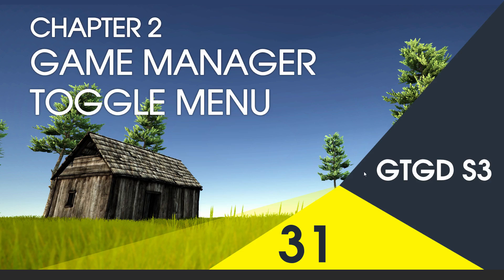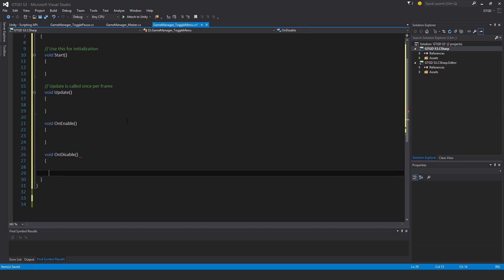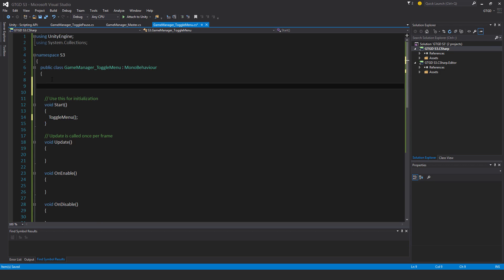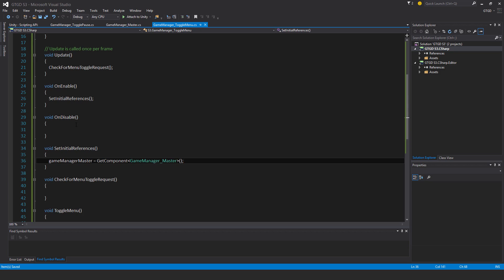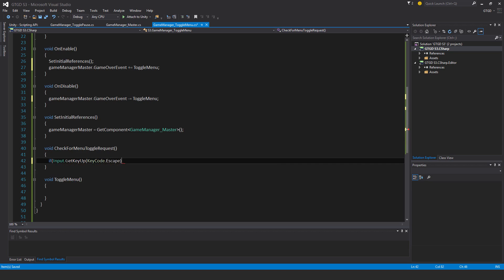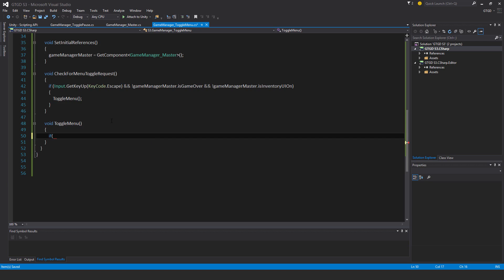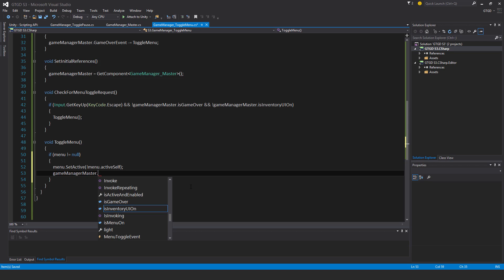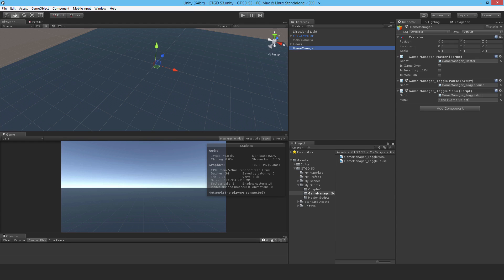[31] Game Manager Toggle Menu - How To Make A Game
Learn to make an awesome FPS game from scratch! In this video I write the Game Manager Toggle Menu script, which is responsible for calling the Toggle Menu Event.